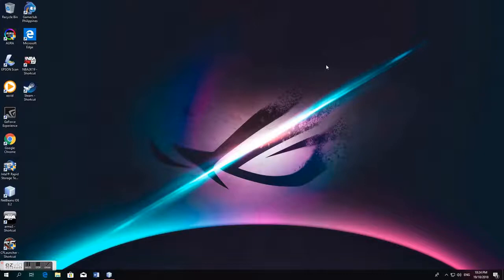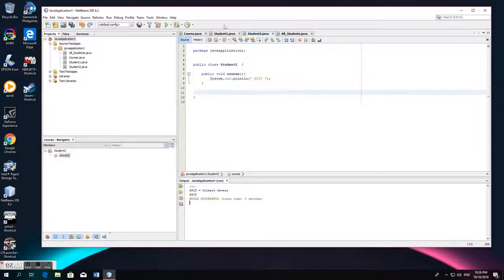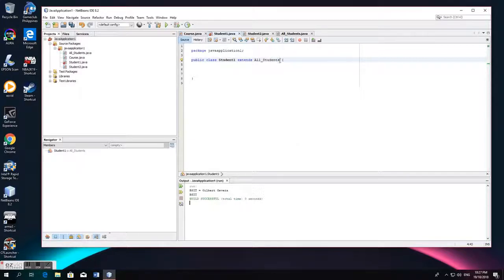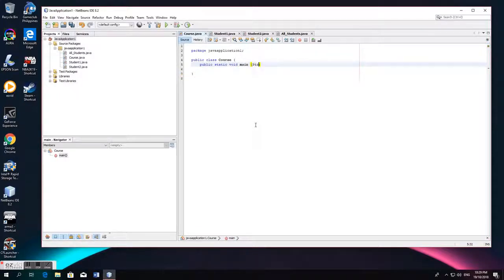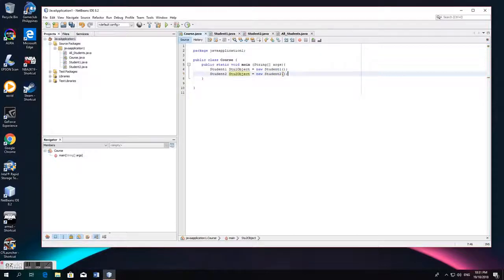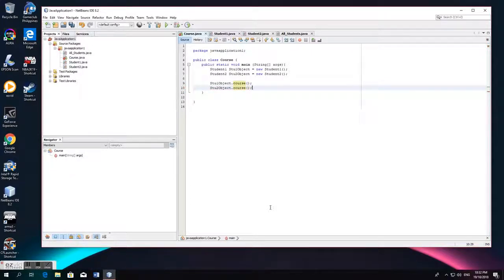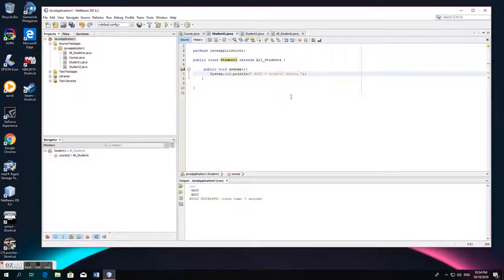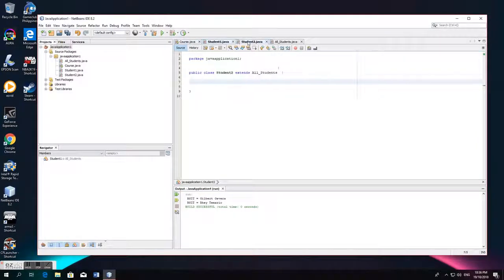inheritance in JAVA TUTORIAL using netbeans ft. ezvid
my first video tutorial